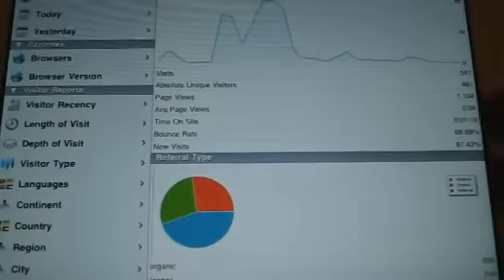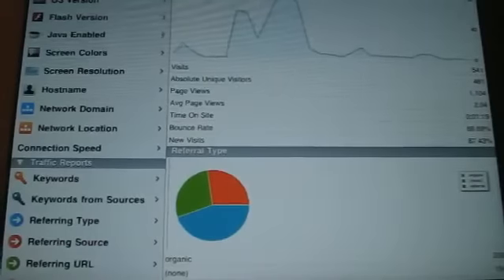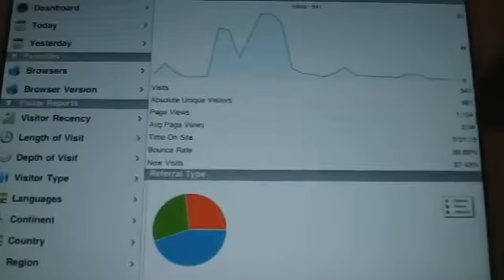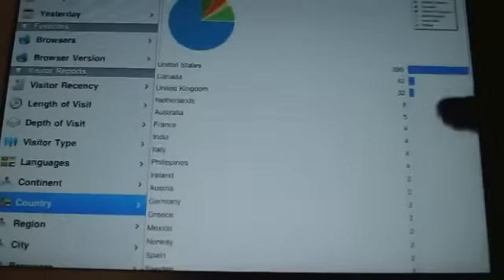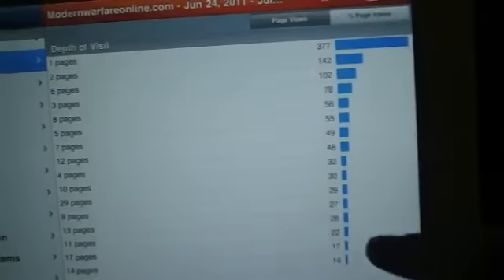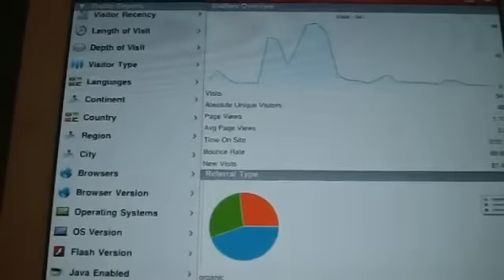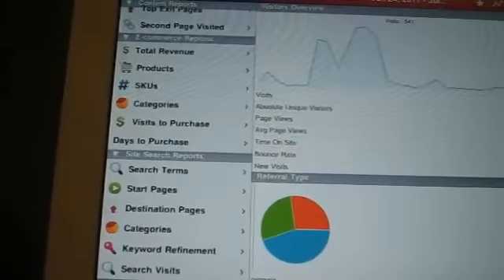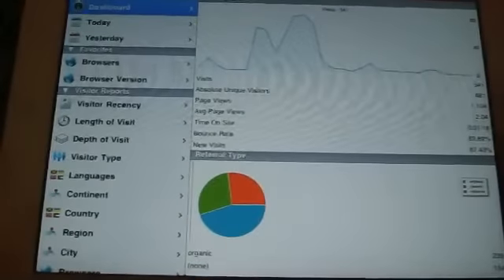Google Analytics HD Review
A must for any webmaster is the App "Analytics HD", let's see some info about this...

According to Google:

"...Analytics App is the premier app for Google Analytics on the iPad! Analytics App offers more than 50 reports, full screen charts, an overview "Dashboard" report, the now famous "Today" and "Yesterday" reports, and more!

Analytics App brings all your important web stats in a simple and efficient interface, faster and easier than checking Google Analytics from your browser!

- 55 reports, showing data up to 100 rows!
- Full Screen Charts!
- More reports and data than any other Analytics App
- Supports multiple logins and multiple accounts
- Switch accounts quickly and easily
- View multiple metrics for most reports
- Dashboard report for a nice, quick overview
- Secure connection directly to Google
- The now famous "Today" report that everyone wishes Google offered, and a "Yesterday" report too!
- Customize your date range quickly and easily

With its intuitive and elegant user interface, you'll find yourself using it more than Google's website to check your analytics! ..."